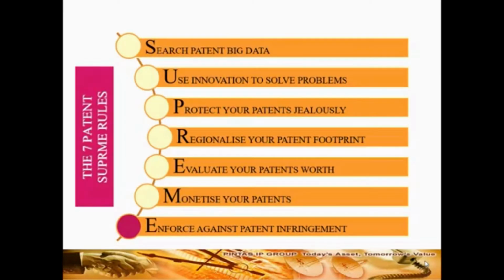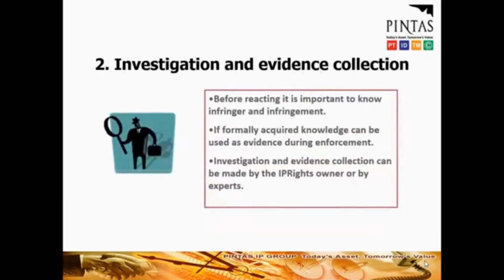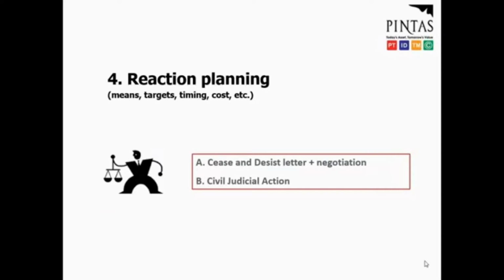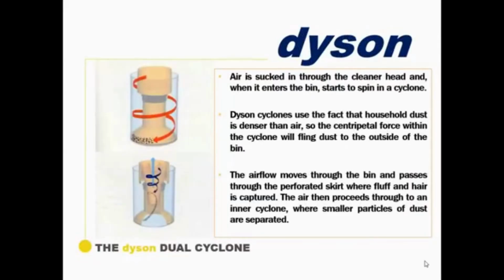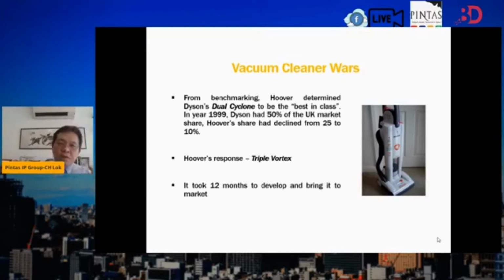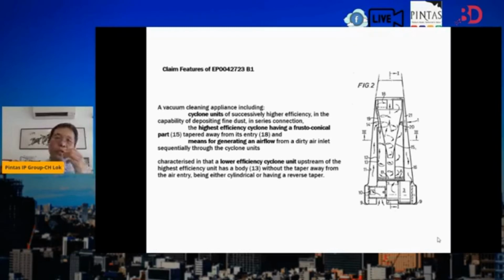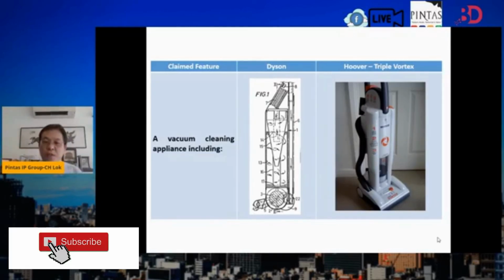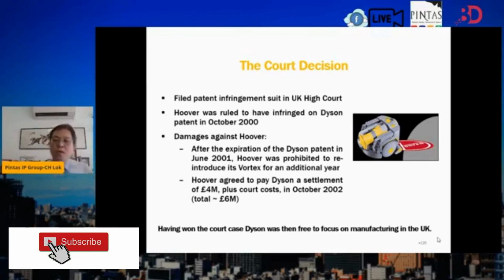Patent Supreme Rules #7: Enforce Against Patent Infringement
Speakers:
Mr. Lok Choon Hong (Managing Director @Pintas IP Group)
Mr. Henry Thy (Founder @ Big Domain & DomainPlus)